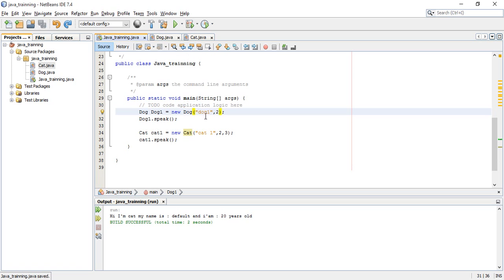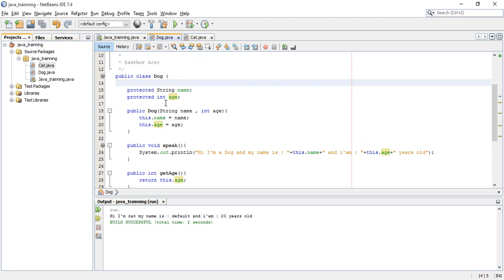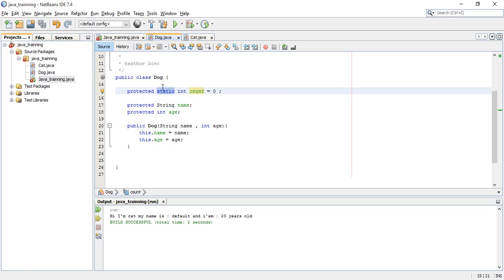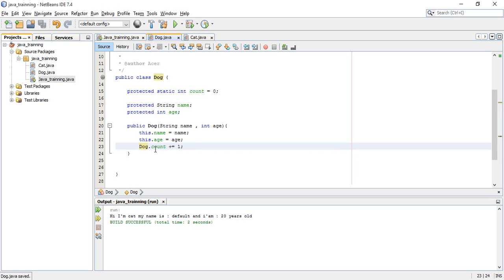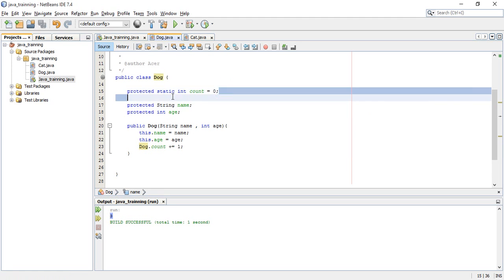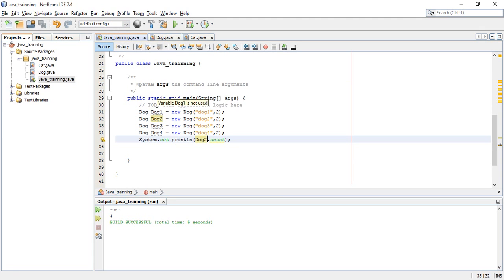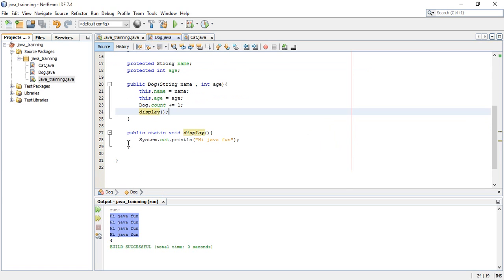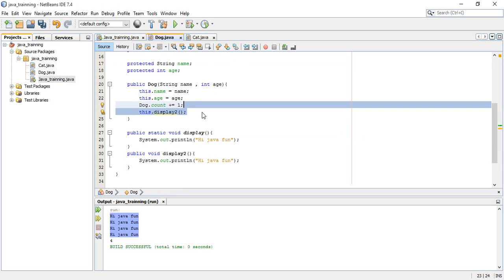java ep12 Static